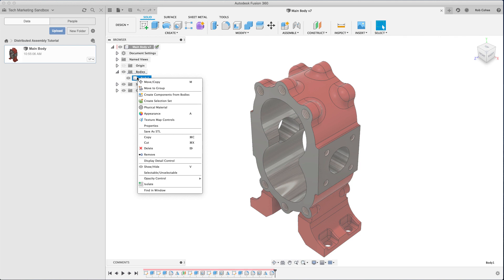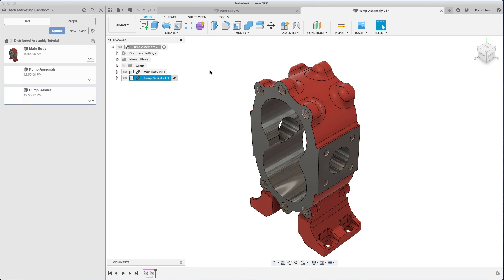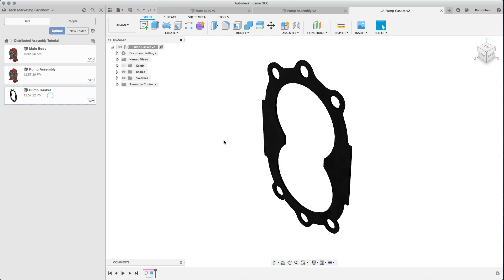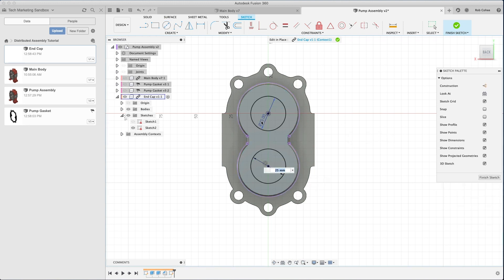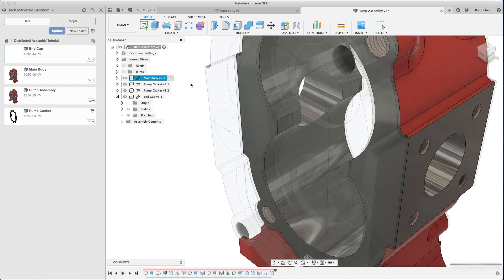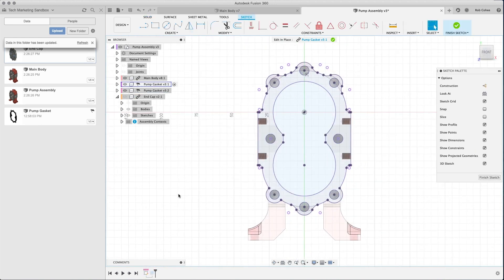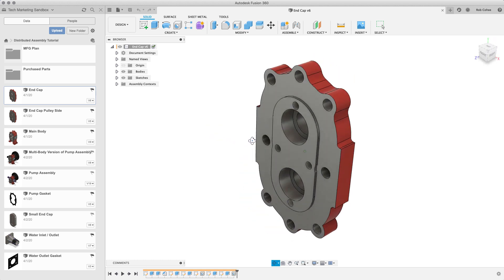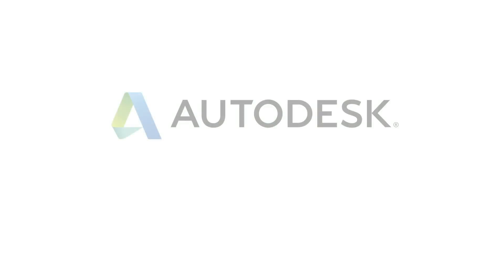05 Fusion 360 Distributed Assembly Design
Multi-Part Fusion 360 series Sr. Product Manager Rob Cohee covers the basics of bottom up or distributed assembly modeling in Fusion 360.